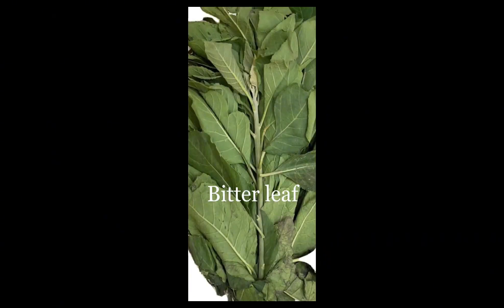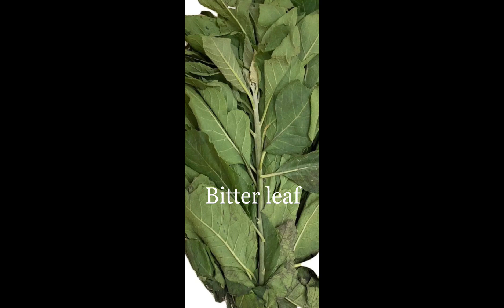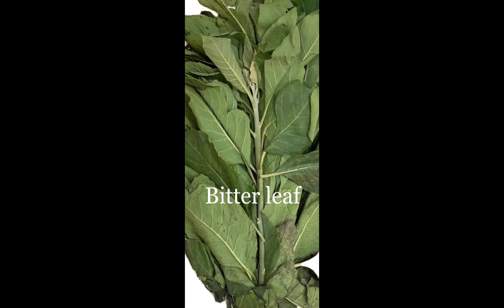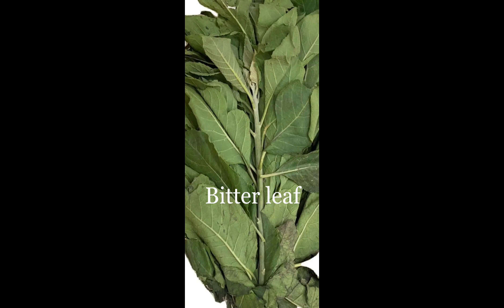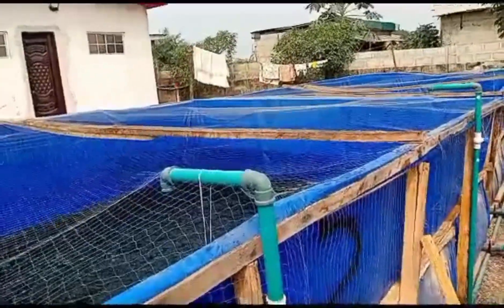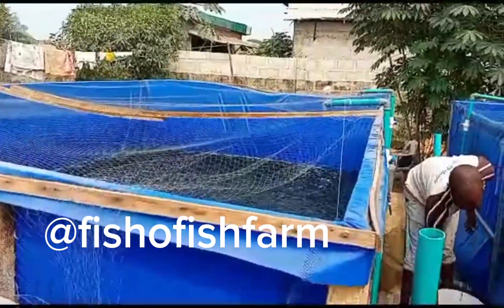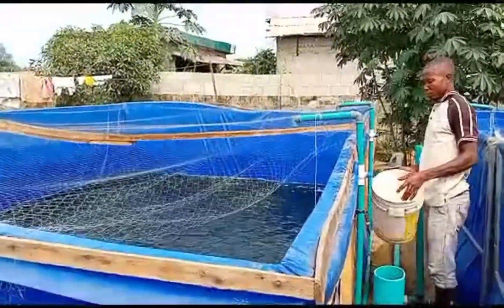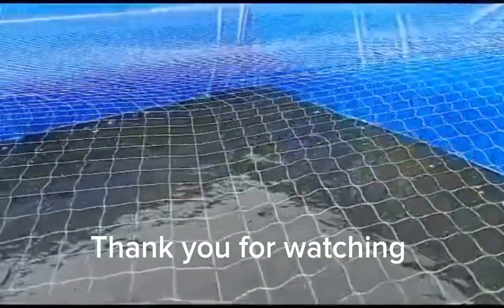How to treat catfish diseases with bitter leaf juice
Treating my catfish with bitter leaf juice extract as a form of preventive care. This helps them to  stay healthy, increased appetite and reduce the chances of getting sick.

 Bitter leaf juice as alternative medication to treat catfish diseases.  It is cheaper, organic and it does the job.